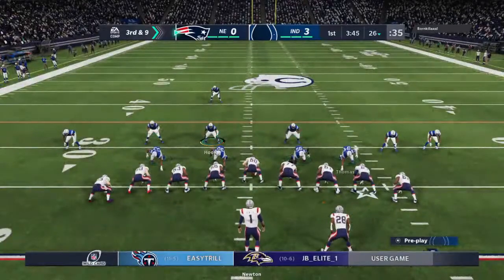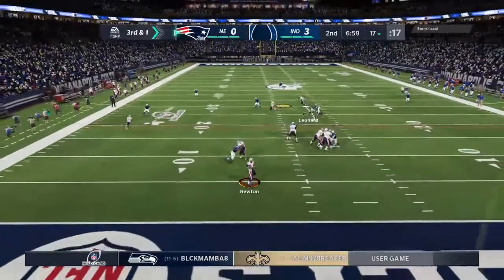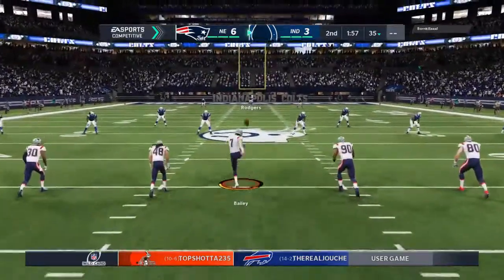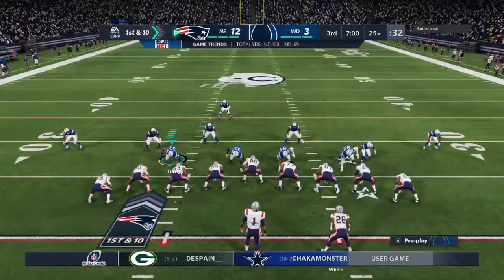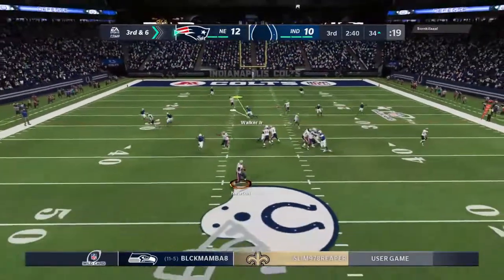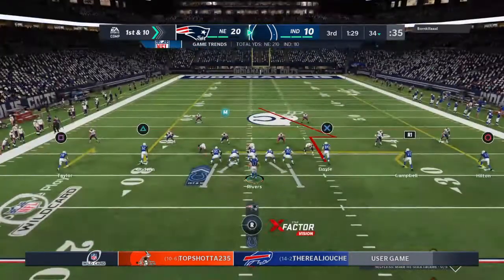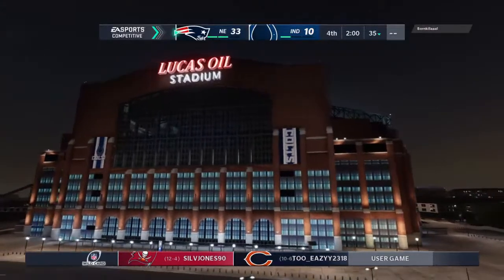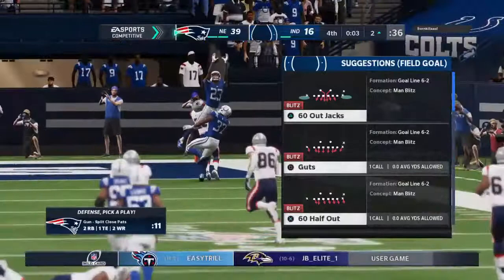basedmook31's Live PS4 Broadcast